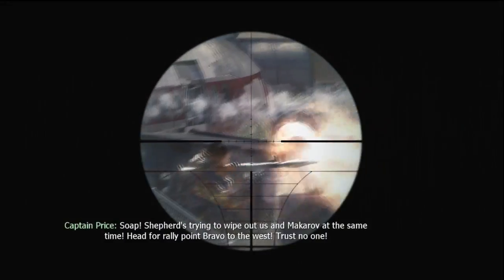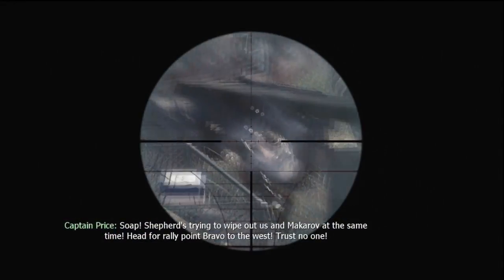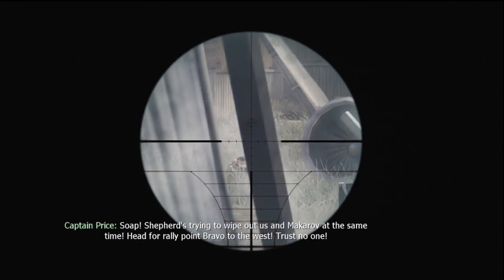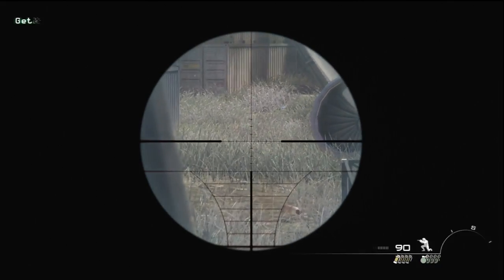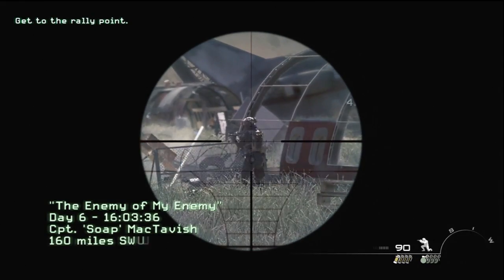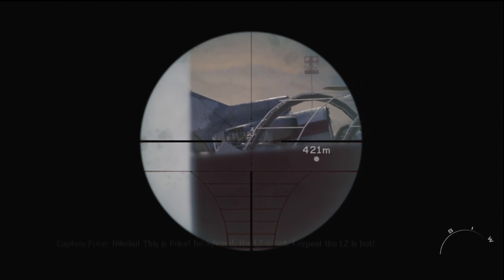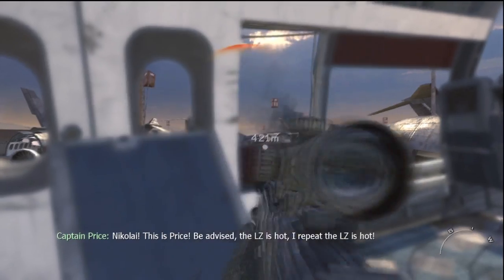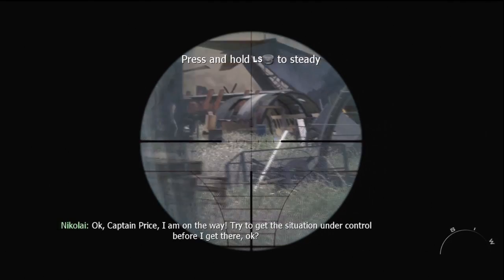Modern Warfare 2 - Beginners Guide to Veteran - The Enemy of My Enemy (Part One) | WikiGameGuides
Veteran difficulty video walkthrough for beginners. Playlists are on our website.